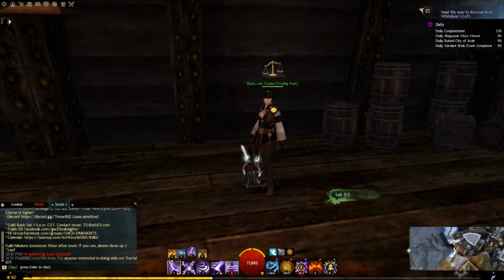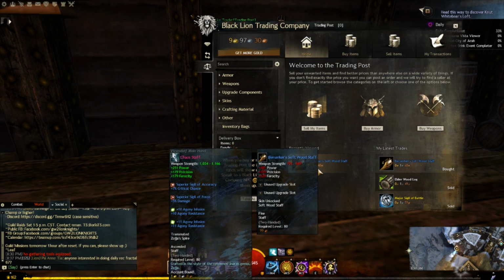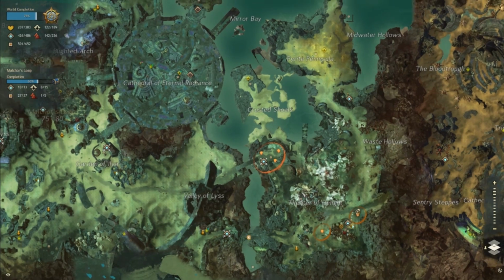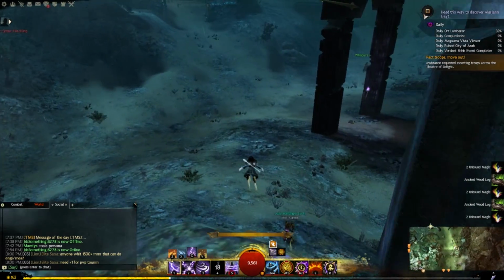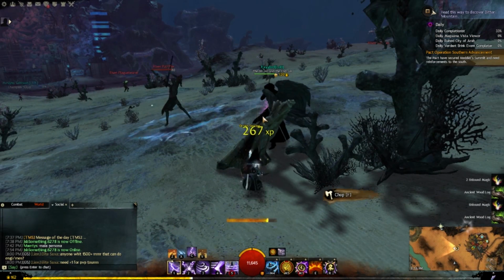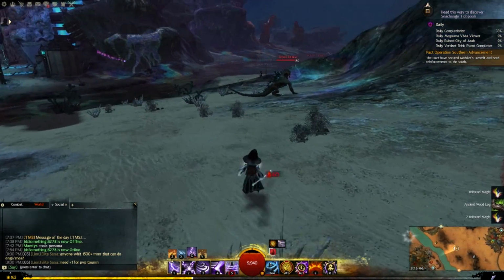Guild Wars 2: Best Ways to Get Ancient Wood | Ancient Wood Logs Farming Routes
GSmaniamsmart discusses the GW2 best ways to get ancient wood from numerous ancient wood logs farming routes.

In this video, we’re going to review some of the best farming routes in Frostgorge Sound, Cursed Shore, Malchor’s Leap, and Southsun Cove for ancient wood logs. These are the most efficient farming routes for ancient wood logs that will take the least amount of time and get the most amount of wood. The great thing about these nodes is that they are not account bound, and only character bound. Hence, you can continue to farm these nodes in the same locations over all the characters you have.